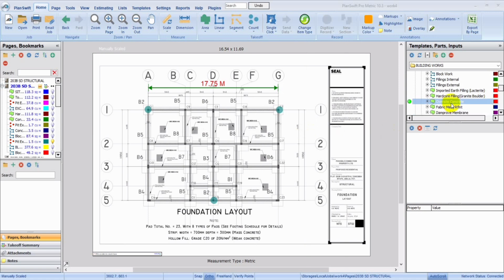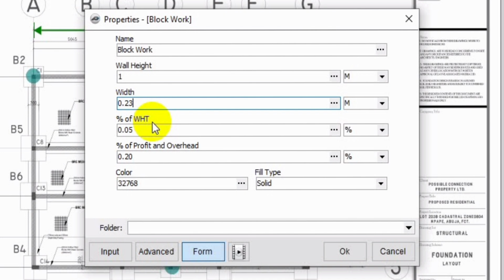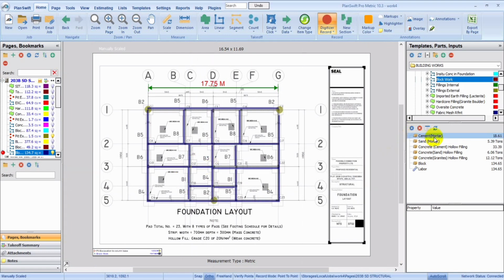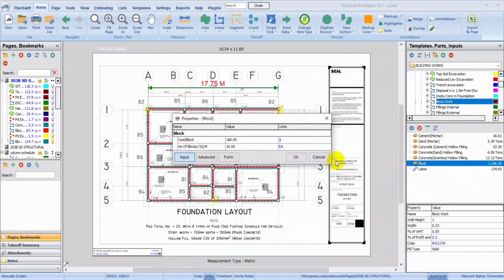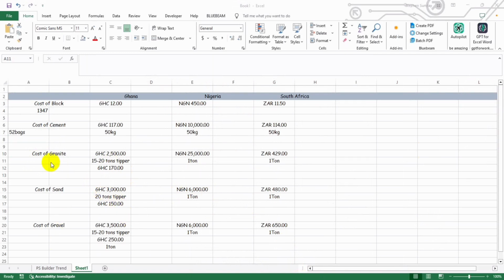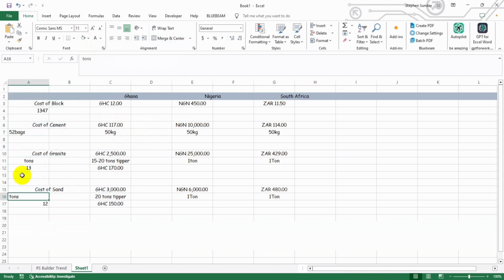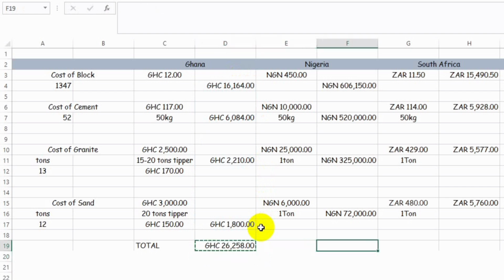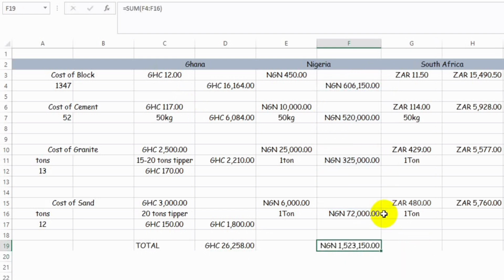Foundation Blockwork Estimate in Africa| Planswift Template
In this video, we'll show you how to automate the estimation of materials and costs for blockwork in foundation construction projects in three African countries: Nigeria, South Africa, and Kenya.

We'll use a combination of construction estimating software and spreadsheet templates to demonstrate how to quickly and accurately estimate the materials and costs required for blockwork in foundation construction projects.

The video will cover the following topics:

- Overview of blockwork in foundation construction
- Materials required for blockwork in foundation construction
- Automated estimation of materials and costs using construction estimating software
- Creating a spreadsheet template for estimating materials and costs
- Applying the template to three different African countries: Nigeria, South Africa, and Ghana
- Comparison of estimated costs across the three countries

This video is ideal for construction professionals, quantity surveyors, and contractors who need to estimate materials and costs for blockwork in foundation construction projects in Africa.

- 0:00 - Introduction
- 2:00 - Overview of blockwork in foundation construction
- 5:00 - Materials required for blockwork in foundation construction
- 6:00 - Automated estimation of materials and costs using construction estimating software
- 8:00 - Creating a spreadsheet template for estimating materials and costs
- 11:45 - Applying the template to three different African countries: Nigeria, South Africa, and Kenya
- 15:00 - Comparison of estimated costs across the three countries
- 16:00 - Conclusion